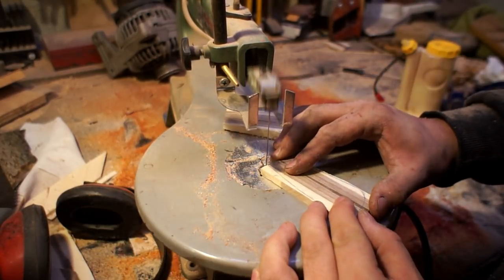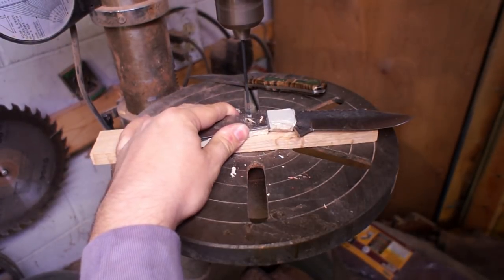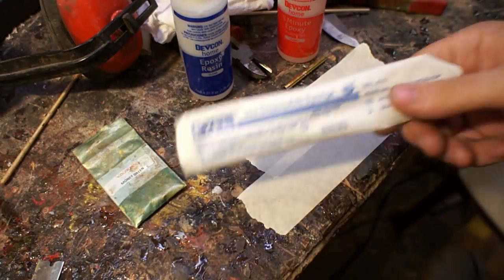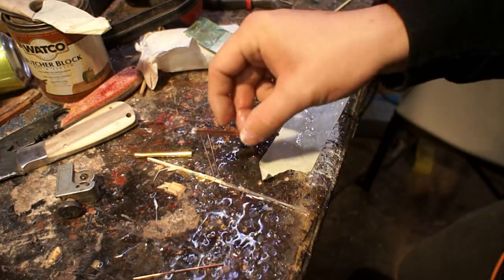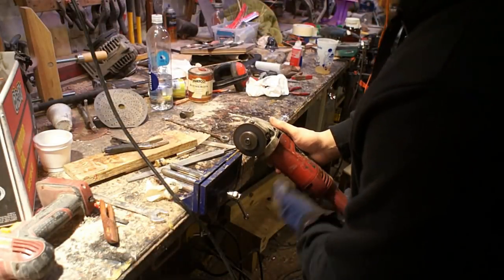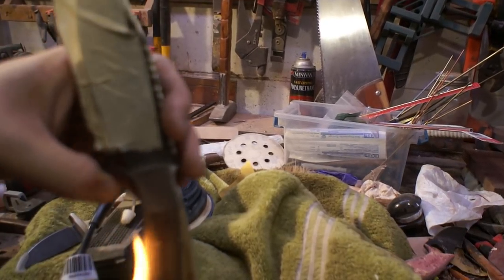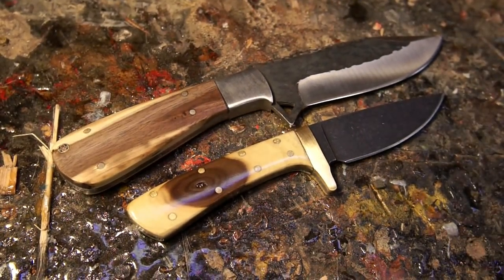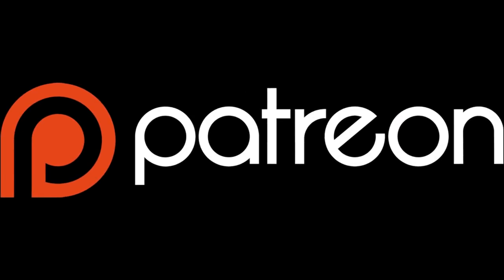Farm Walnut Knife, Part 2: Son (mosaic pin)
A father and son knife for my father and brother in law. Walnut from off of their family farm made into simple scales. I have to deal with a few issues from using green (uncured) wood.